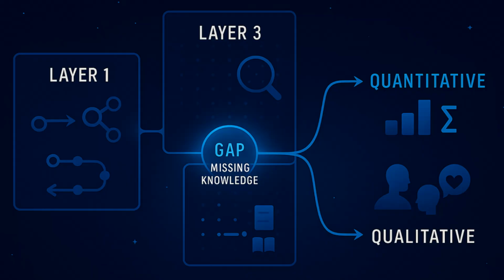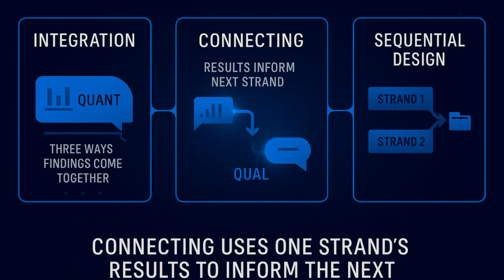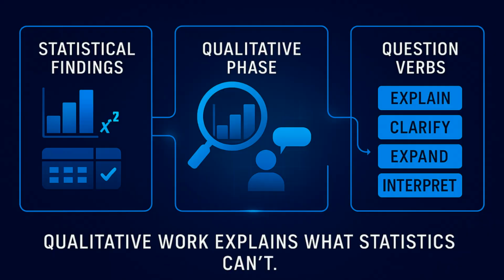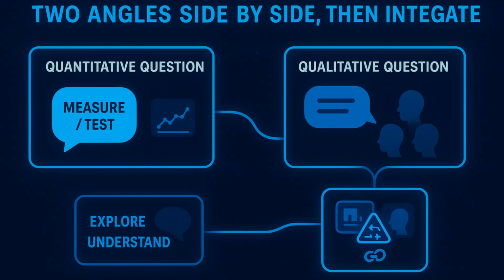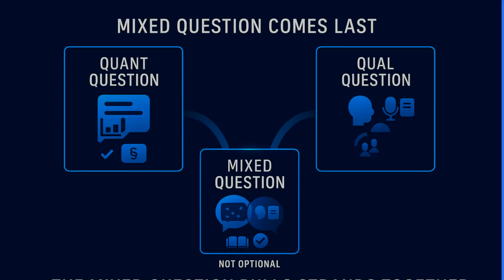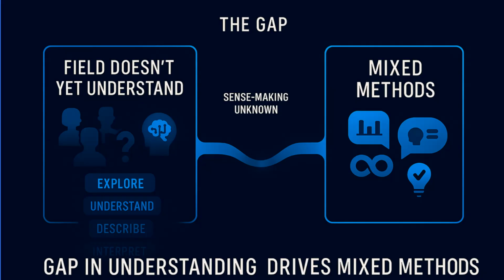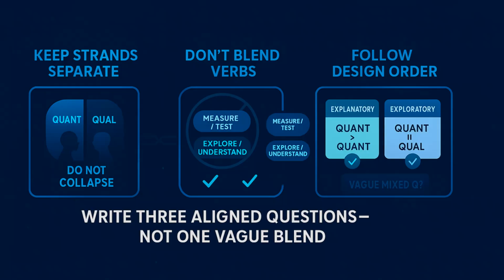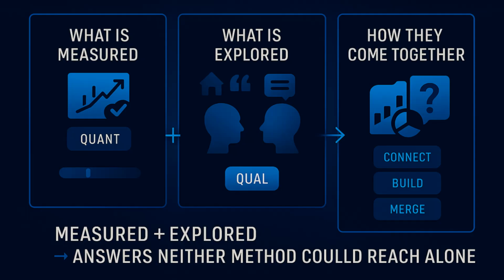How to Write Aligned Mixed Methods Research Questions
Learn how to write mixed methods research questions that stay aligned with your problem, gap, design, and purpose—without collapsing everything into one overloaded question. This video explains the core rule of mixed methods questioning: you write three aligned questions, each with its own role—one quantitative, one qualitative, and one mixed methods integration question that explains what must be learned when the two strands are brought together.

You’ll learn how to write the quantitative question using the correct quantitative verb for its design (relationship, predict, association, statistically significant difference), how to write the qualitative question using meaning-centered verbs (explore, understand, describe, interpret, narrate), and how to write the mixed methods question using integration verbs that match your mixed design (explain, build, connect, merge, compare, converge). The video shows how integration strategies shape the mixed question: connecting aligns with explanatory sequential, building aligns with exploratory sequential, and merging aligns with convergent parallel.

You’ll also see how question order must match design order—explanatory begins with quantitative, exploratory begins with qualitative, convergent places them side by side—and why the mixed methods question always comes last. With clear examples of each mixed design, this walkthrough shows how aligned mixed methods questions make your data collection, analysis, and integration strategy inevitable.